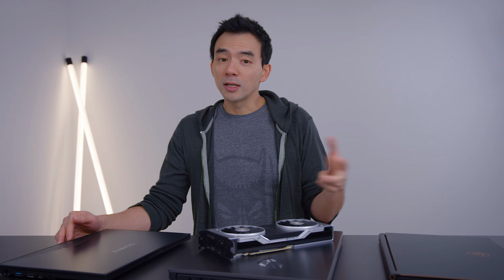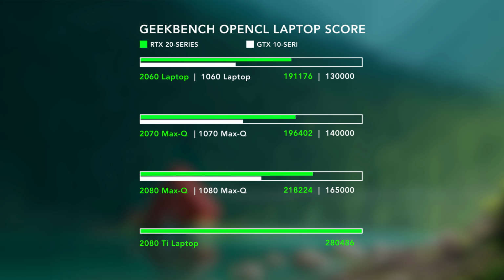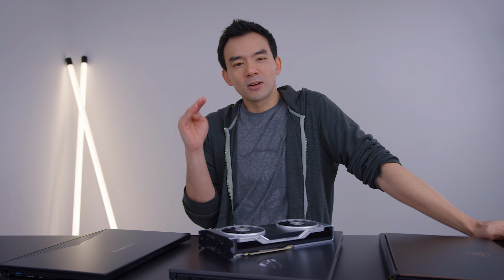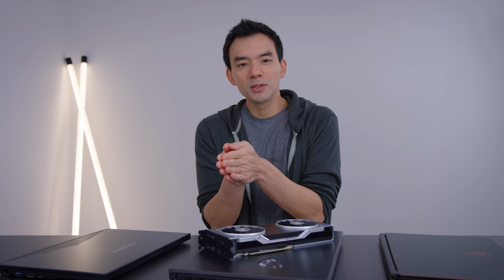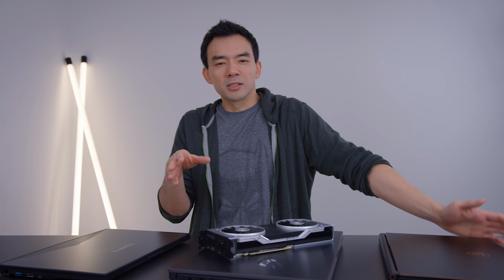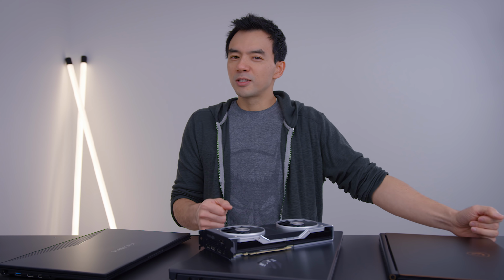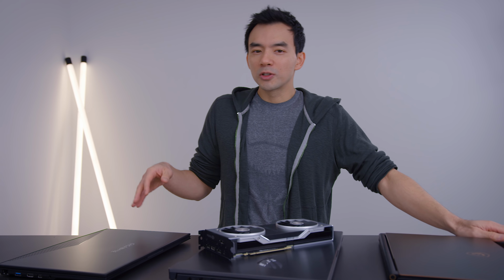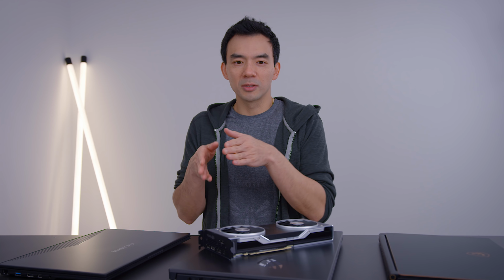2019 Gaming Laptops - RTX!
2019 Gaming Laptops are coming soon. Nvidia RTX 2060, 2070 and 2080 will make these the best gaming laptops on the market.
Dell G3 for $700

These new laptops with 9th gen intel CPUs and the new RTX GPUs will be a nice bump up in performance.